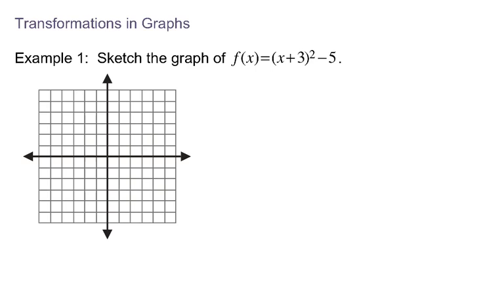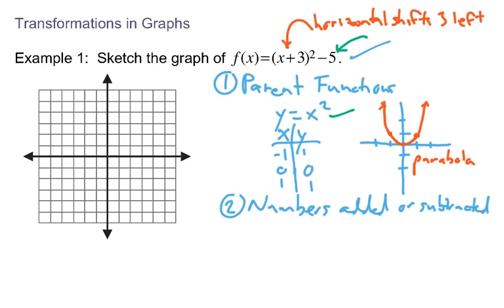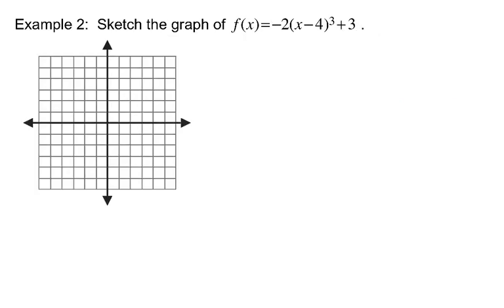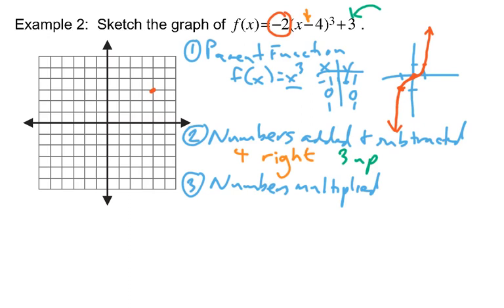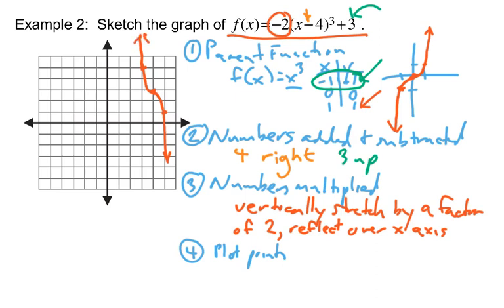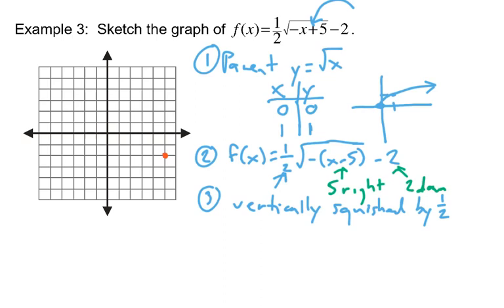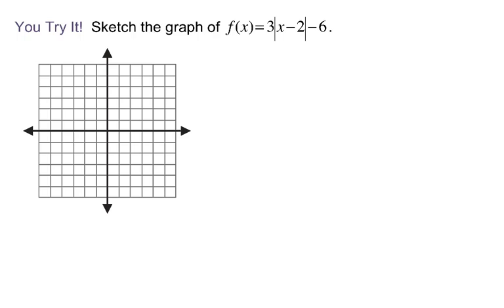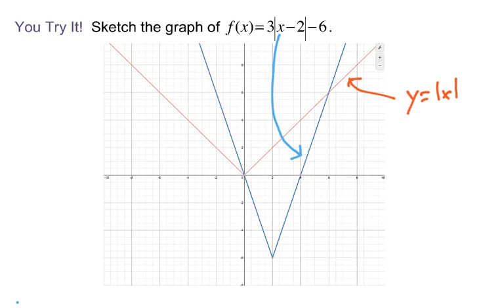Transformations of Graphs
A summary video tying together all the various transformations of graphs of basic functions